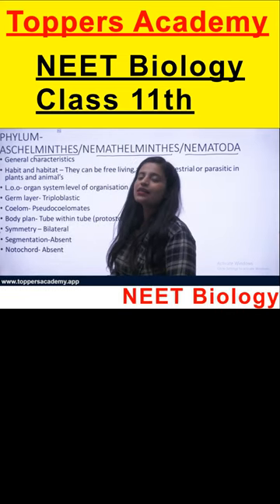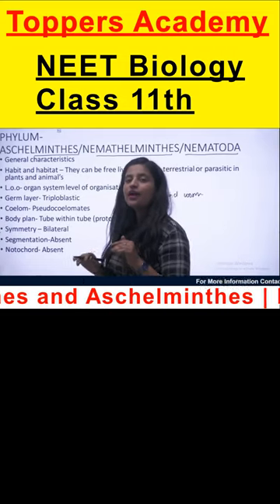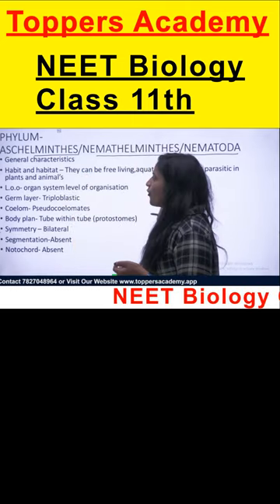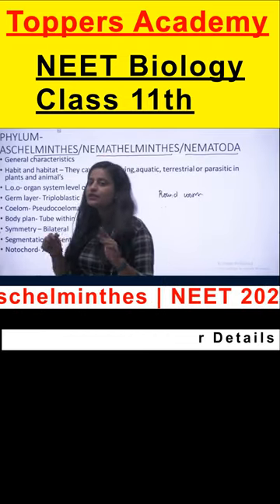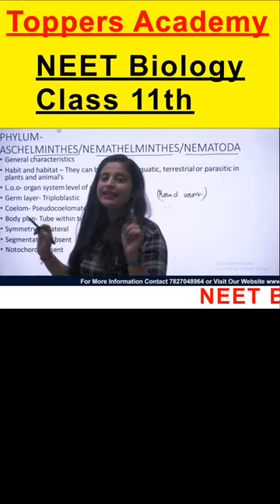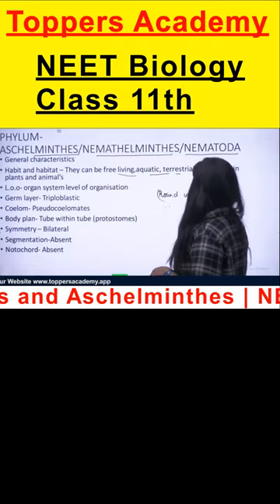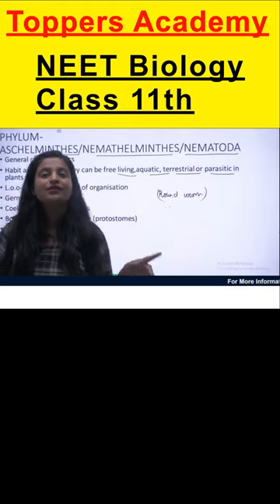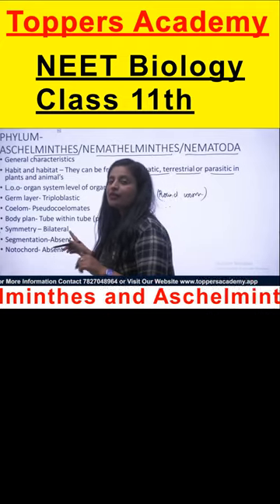NEET Biology Class 11th | Phylum Platyhelminthes and Aschelminthes | NEET 2023 | Toppers Academy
NEET Biology Class 11th | Phylum Platyhelminthes and Aschelminthes | NEET 2023

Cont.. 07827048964